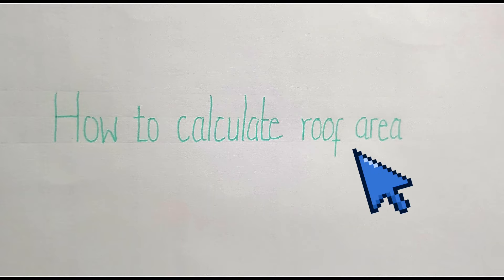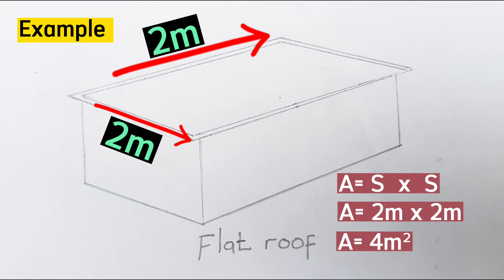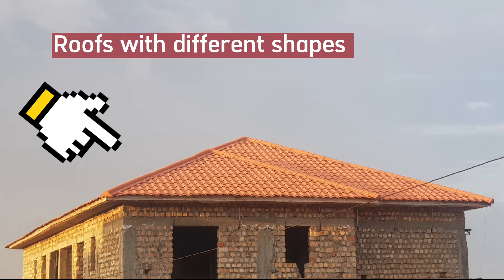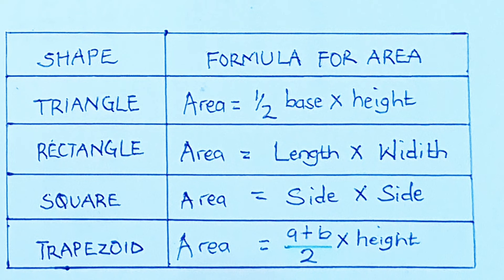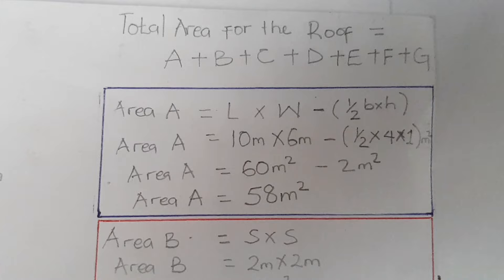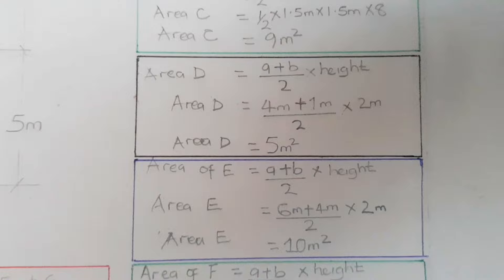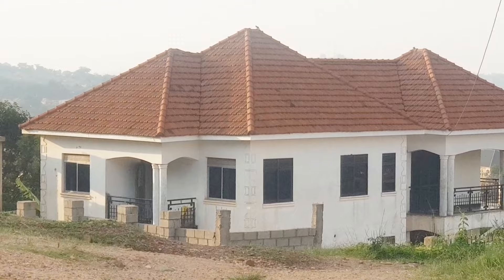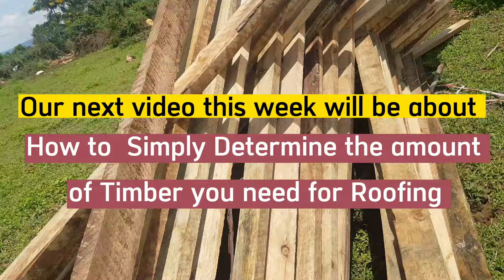Best Way to Measure ROOF AREA | Roof Square Footage! 3 Easy Steps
Today I'm going to show you Exactly how to Calculate the square footage of a roof, how to calculate roof area on plan pdf or how to measure roof for shingles, Galvanized Iron sheets or roof tiles

When you want to  estimate correctly for your house or project, You need to know exactly how much roofing material you need before starting up your project to avoid either over estimation or under estimation.

You have to be strategic about  it while following standards.

I'll first show you,types of roofing styles, types of roof designs in philippines, types of roof designs in India, types of roof designs in south africa, types of roof design
types of roofing styles
all shape roofing
metal roofing shapes
roof shapes names
roofing shapes types
different types of roofing designs among others

Next you will learn how to Easily calculate for yourself roof Area for roofs with different shapes

I'll also show you Helpful do's and don'ts you need to know when roofing

In the end You will have all the necessary knowledge and information you need when calculating roof Area or Roof Square Footage. A MUST WATCH 🔥🔥

Here below are some of the products I recommend to buy on AMAZON that I personally use

Health and Safety Shoe (Brown) and (Black)

Health and Safety Hat

Safety vest with reflective strips

Safety Water proof Jacket

THE ONE TOOL EVERY CIVIL ENGINEER NEEDS (A MUST HAVE)

Total station

Best dumpy level with tripod stand